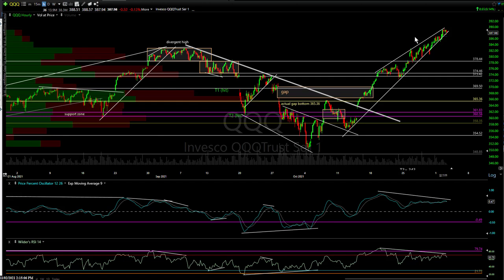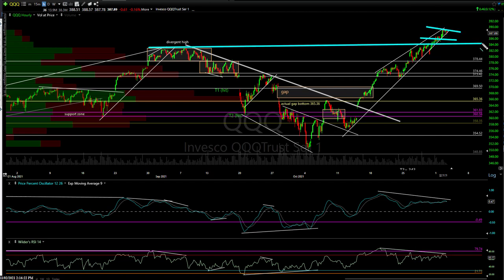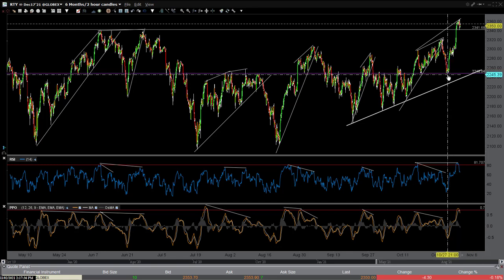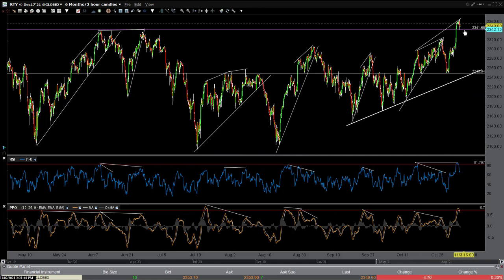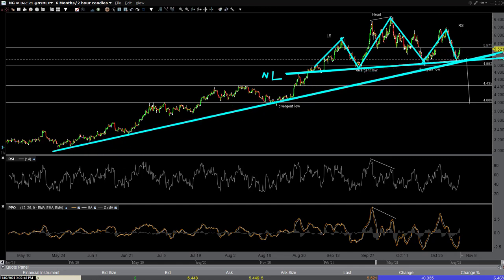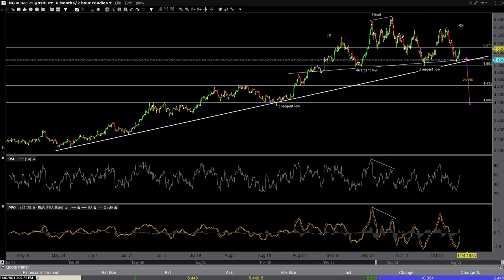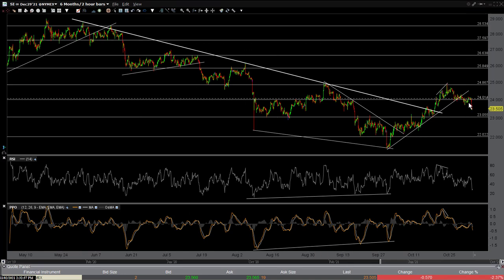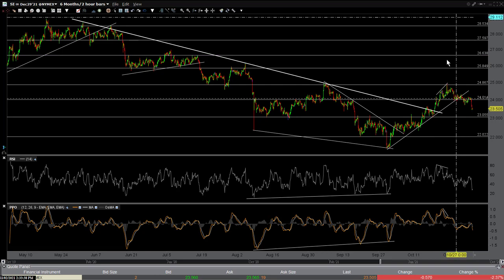Swing Trade Ideas 11-2-21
Analysis of the Nasdaq 100 & Russell 2000 followed by updates on natural gas, crude oil, Euro, gold, silver, cocoa, 5-yr Treasury bond, and lean hogs.